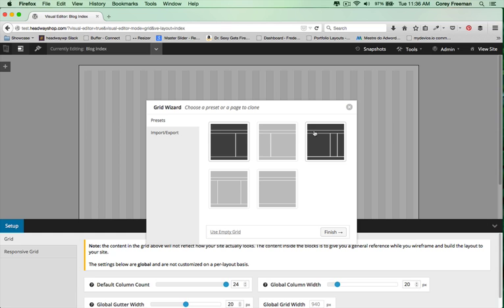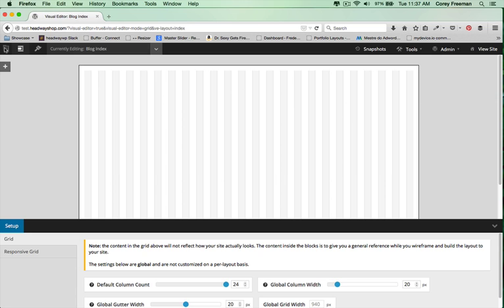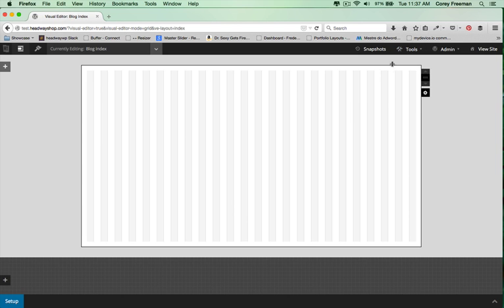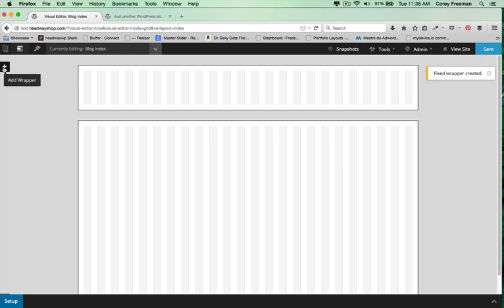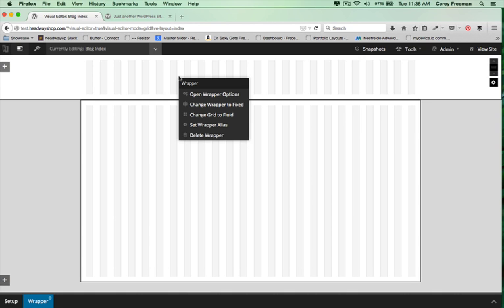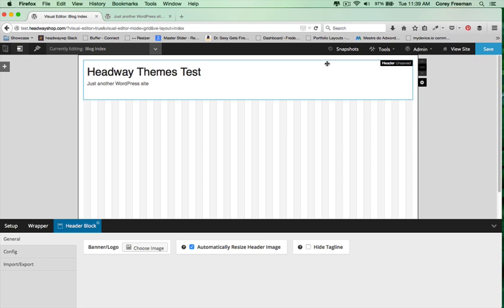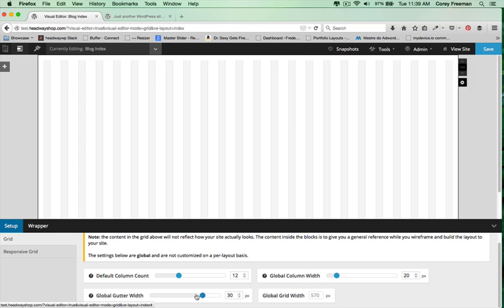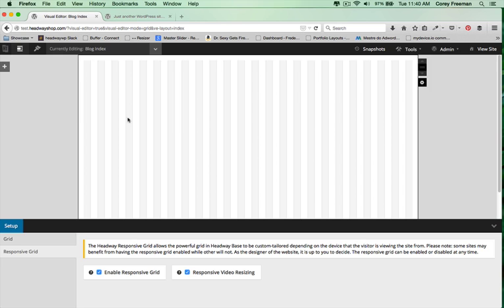Headway Themes 3: Grid Mode Overview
A video tutorial for Headway Themes 3.0